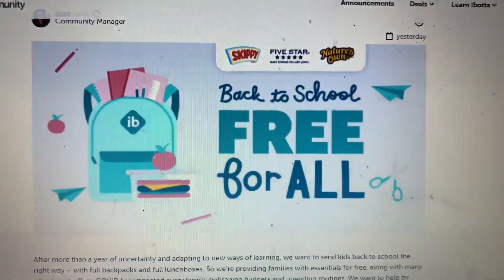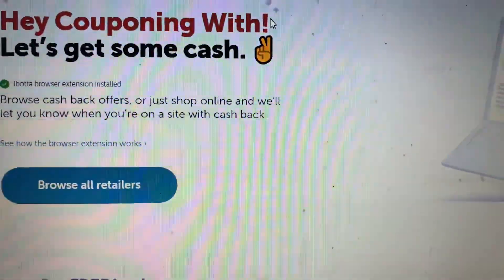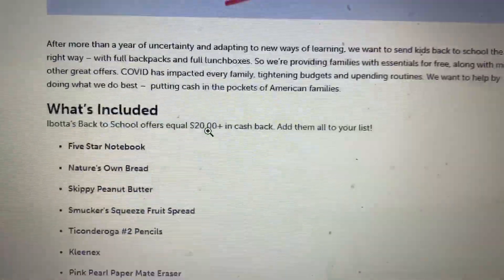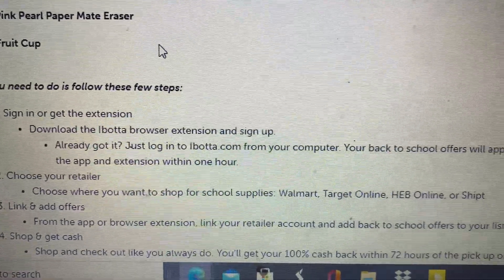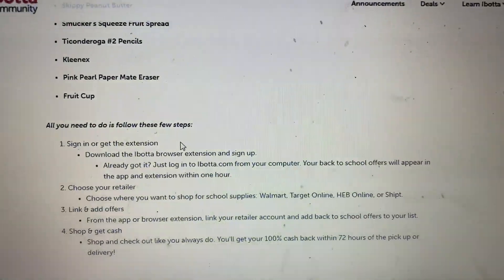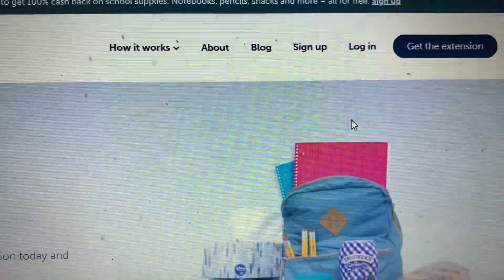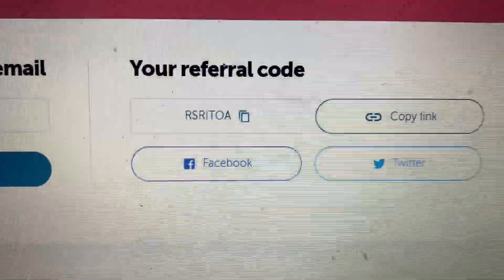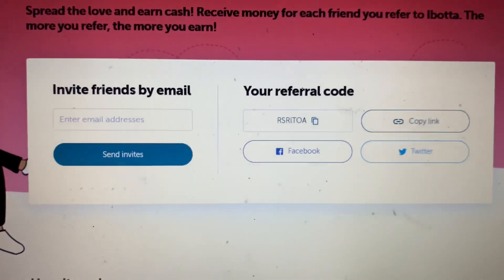Ibotta SHOPPING FREEBIES! Free School Supplies & More!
What Camera's Do I Film With?
Canon 60D
Canon T3
Canon Powershot Elph 180
iPhone 7plus